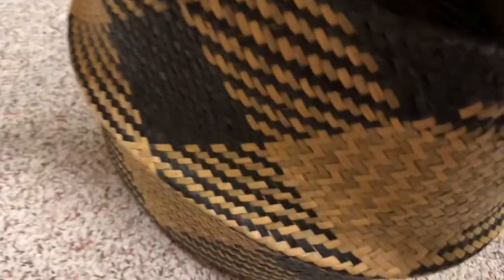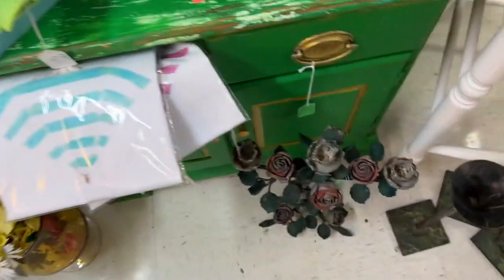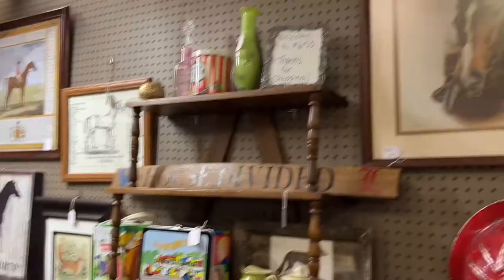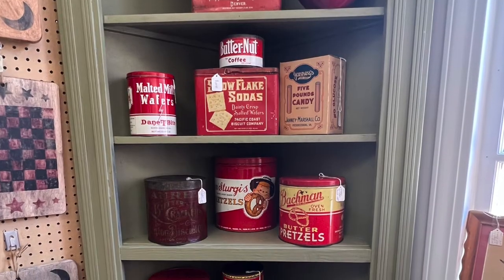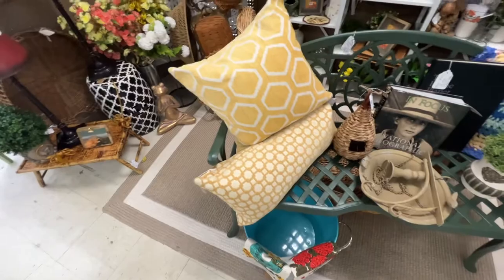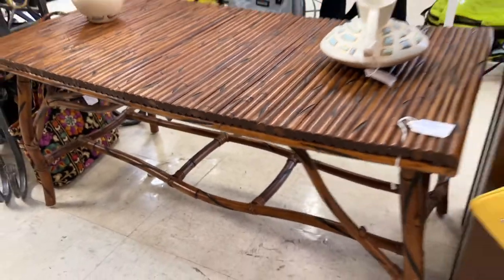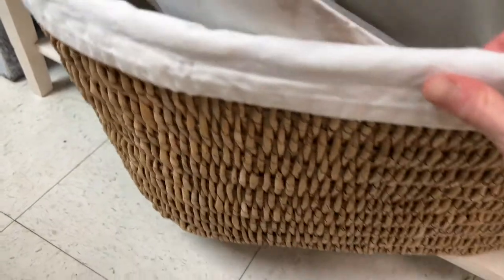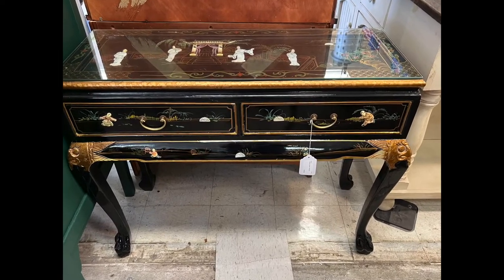ANTIQUE With Me! | What I Look For | FRENCH COUNTRY, ENGLISH COUNTRY Style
Join me as I ANTIQUE at an upscale consignment shop. I found some beautiful ENGLISH COUNTRY and FRENCH COUNTRY style things!